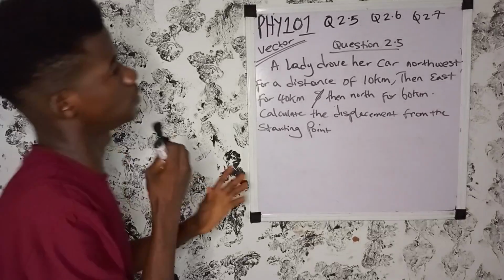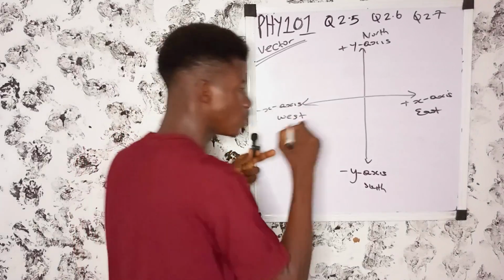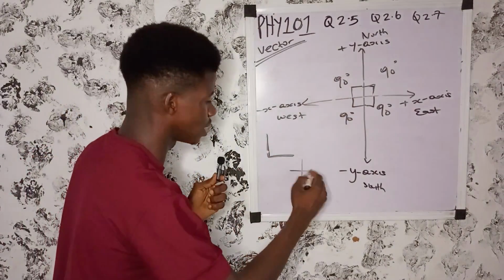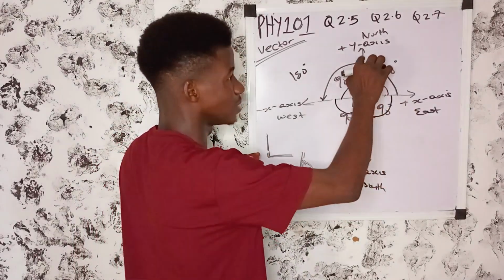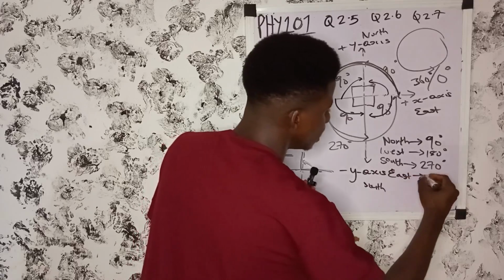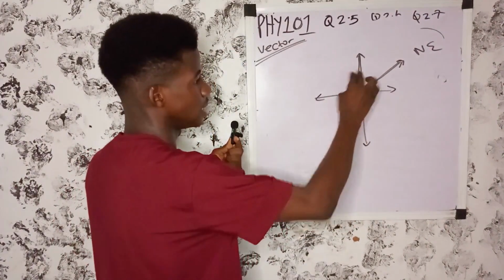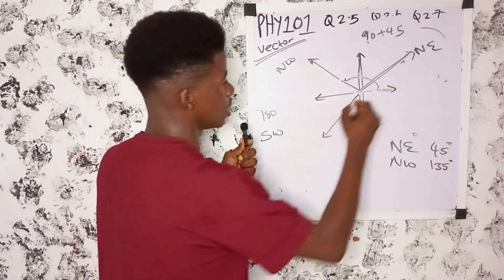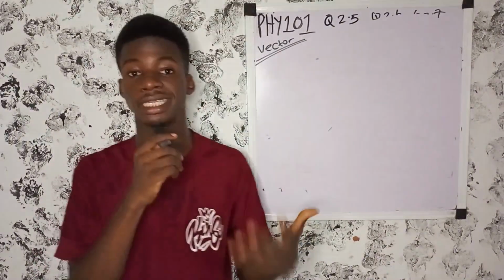CALCULATIONS ON VECTOR 2